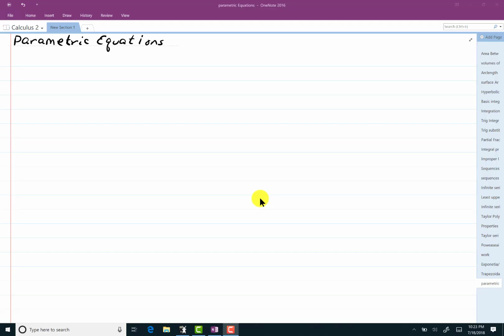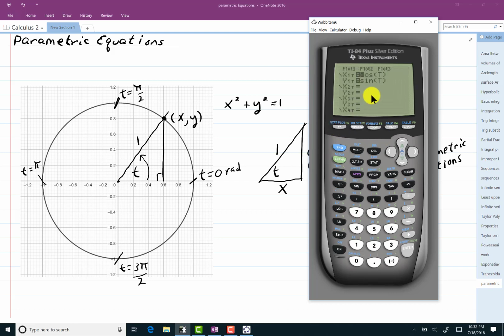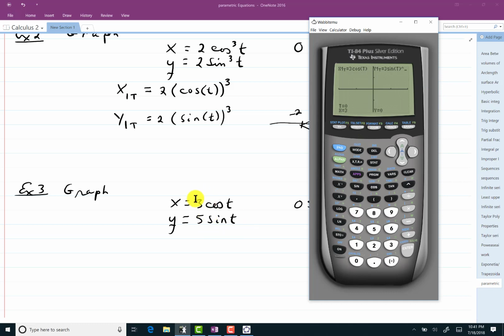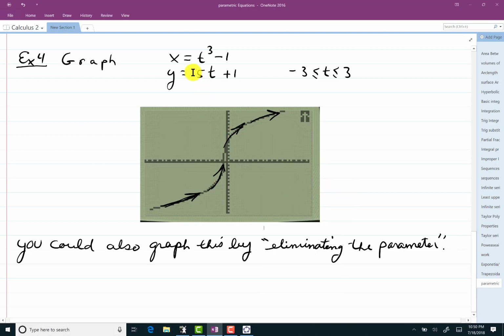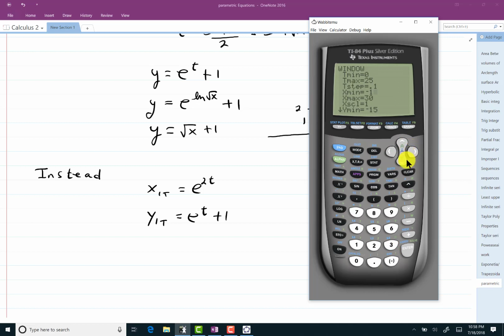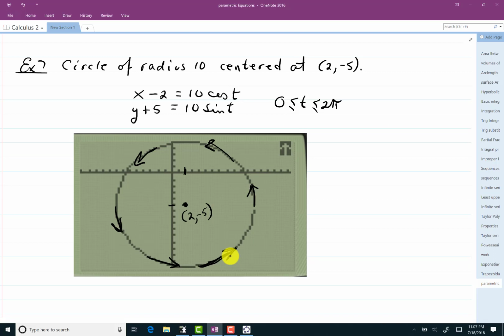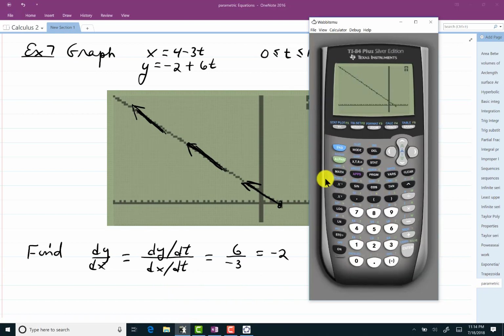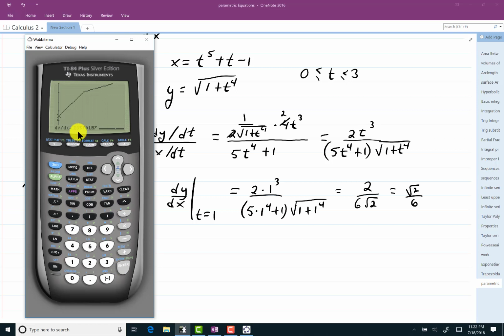Parametric equations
I introduce parametric equations and do some graphs on a graphing calculator. I also do some derivatives.